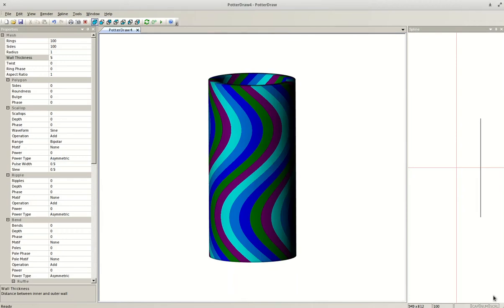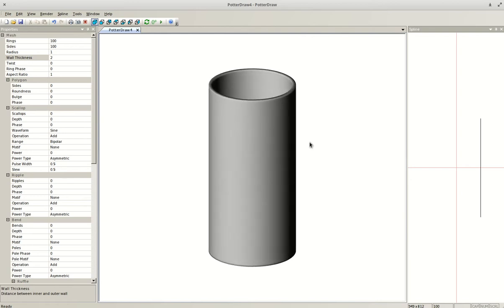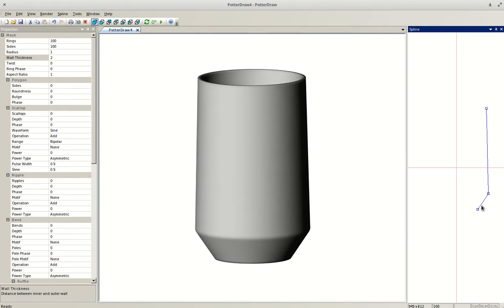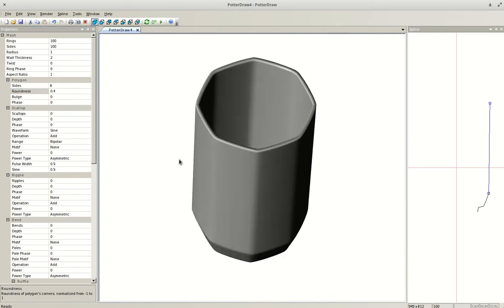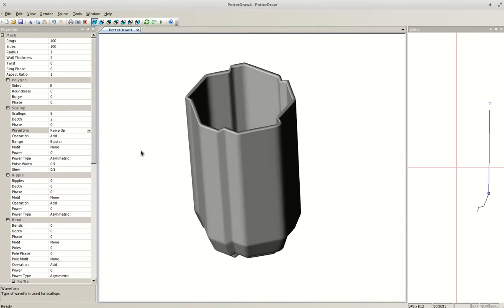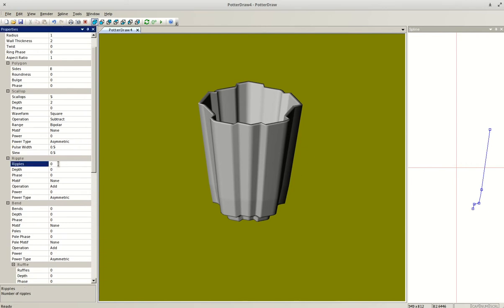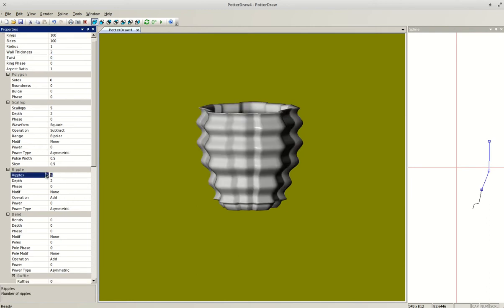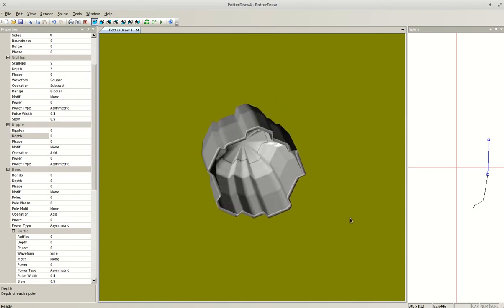Using Potterdraw to design vessels for 3D printing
In this video, I walk through the basic steps for designing a digital vessel that can be 3D printed.